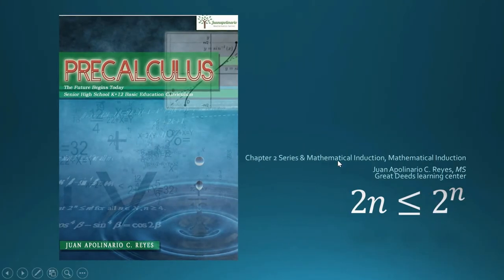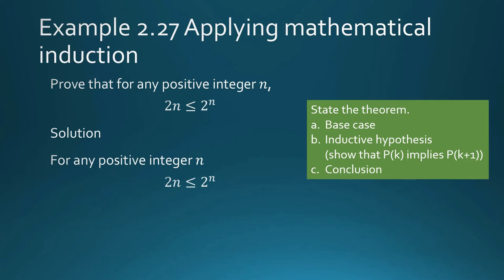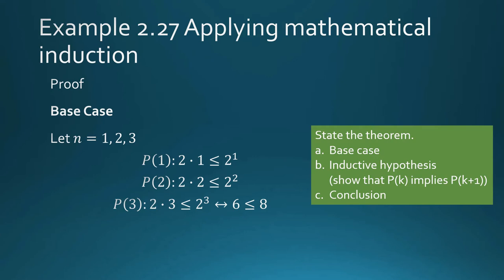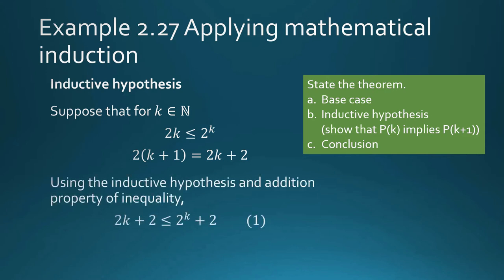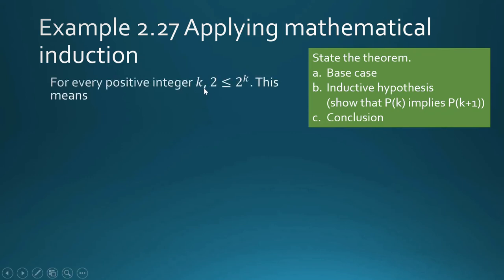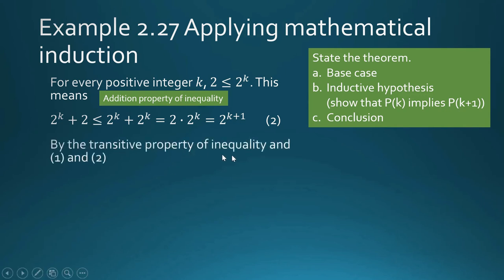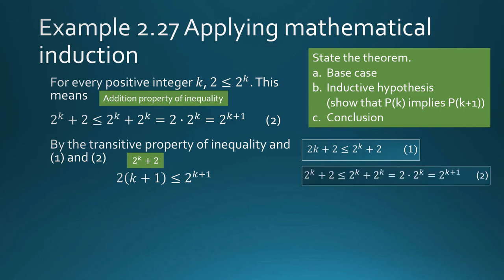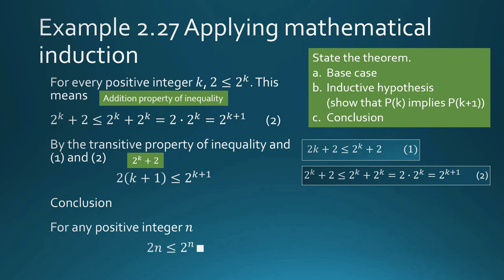Mathematical induction (example) (Precalculus, STEM)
We shall show how to prove a proposition using mathematical induction.